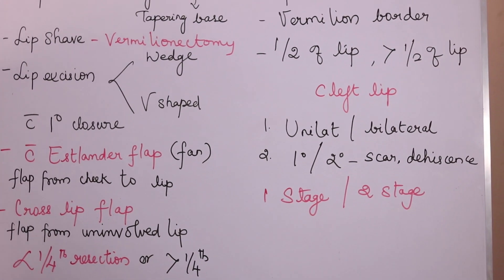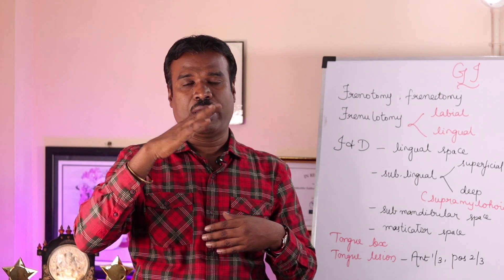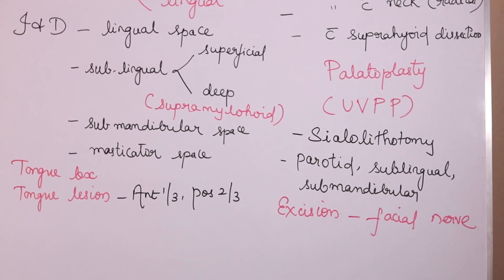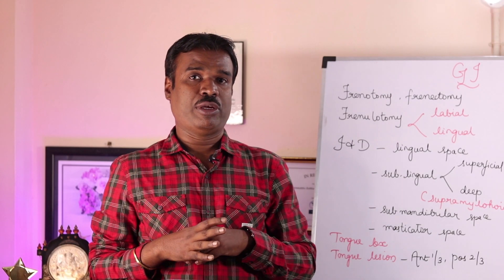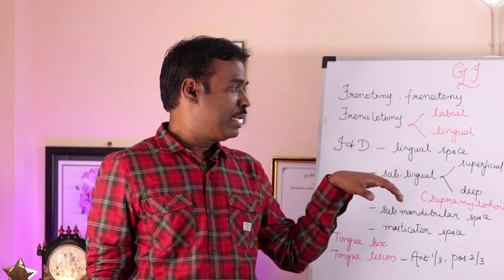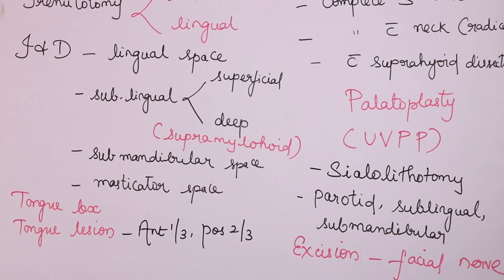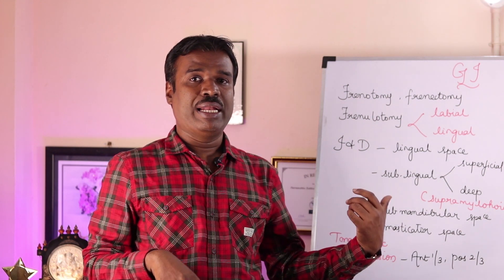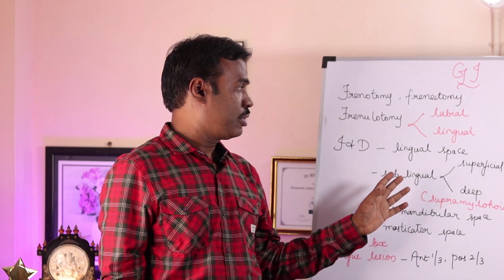Spaces of oral cavity - sublingual/submental - Incision & Drainage | Dr Rams Medical Coding Academy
This video talks about the coding of Incision and drainage of abscesses of the spaces of the oral cavity.

Level 2 Training - CPC - Sat & Sunday - Timing - 9.30 am to 12.30

(Or)
Use the Below link: